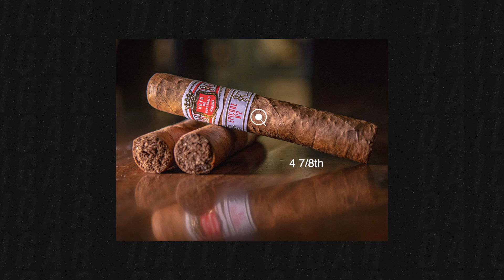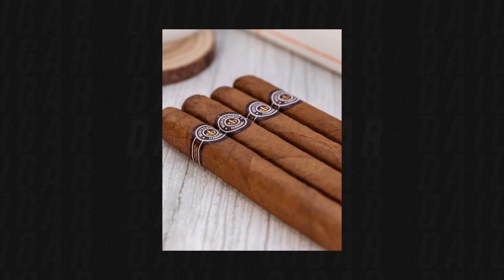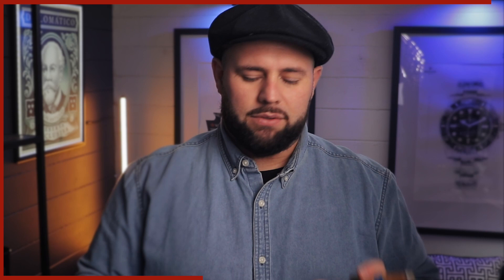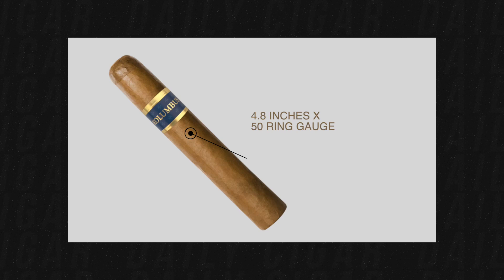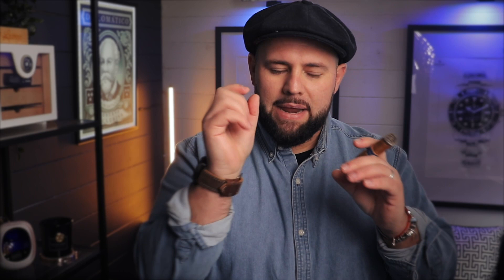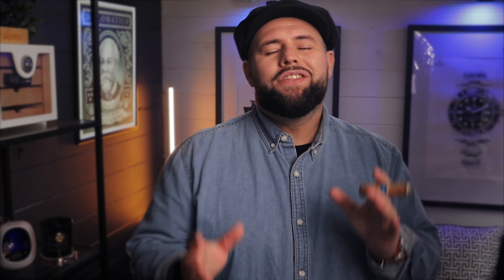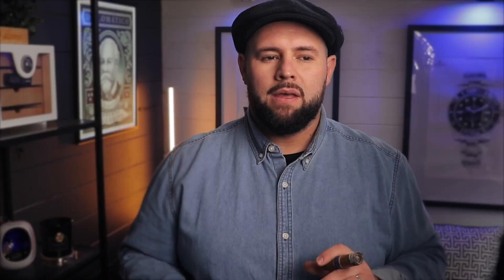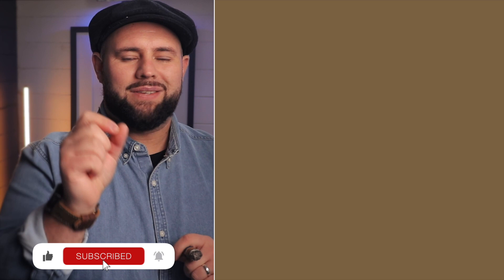Discover the Best Beginner Cigars: Top 5 Picks for New Smokers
Welcome to my video on the top 5 cigars for beginners. Whether you're new to the world of cigars or just looking for a mild and flavorful option, I've got you covered. In this video, I'll be discussing the best cigars for those just starting out and what to look for in a beginner's cigar.

📮 MAILING ADDRESS
 Lisardo Vivas
 45 Salisbury Rd
 Cardiff  CF24 4AB
 Wales
 UK

🎥 TIMECODES
0:00 Intro
0:50 Hoyo De Monterrey Epicure Number 2
2:31 Montecristo N4
5:10 Joya de Nicaragua Red
7:00 Kolumbus Azul
9:08 Davidoff Signature 2000
11:40 Vegafina Original Perla
13:15 Outro